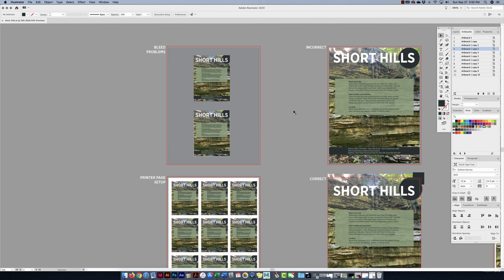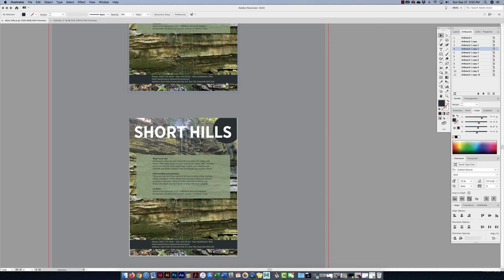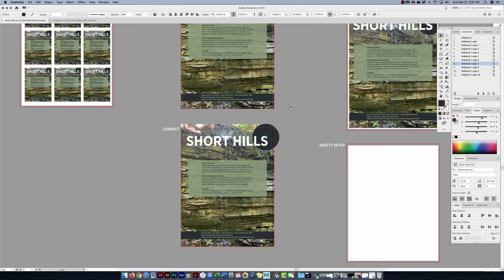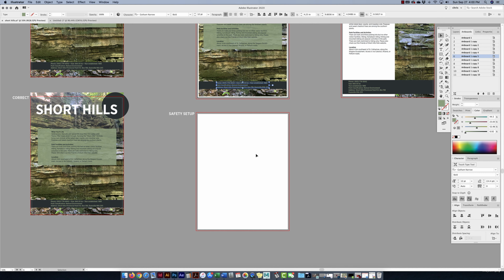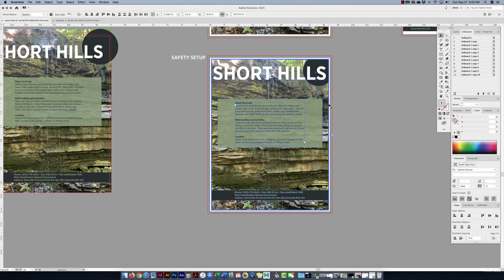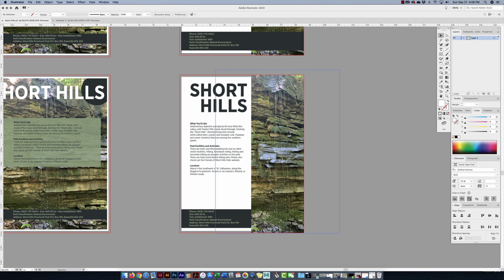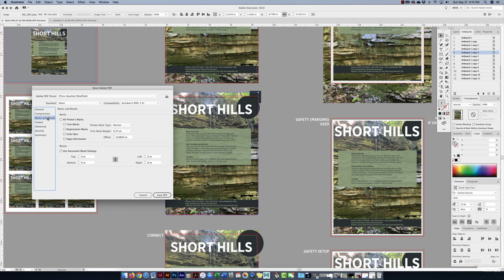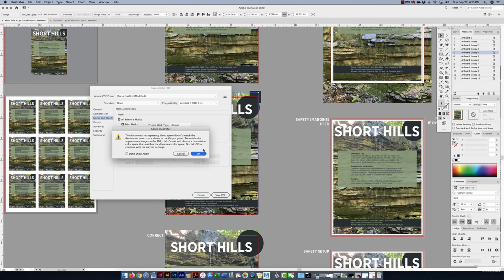Adobe Illustrator – Bleeds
This video shows why we use bleeds, how to set them up and how to use them in Adobe Illustrator.